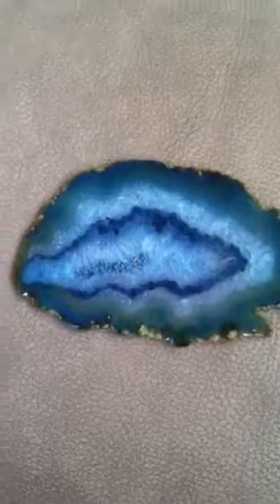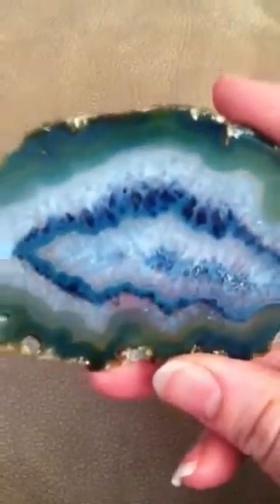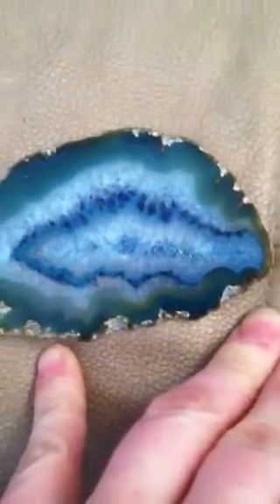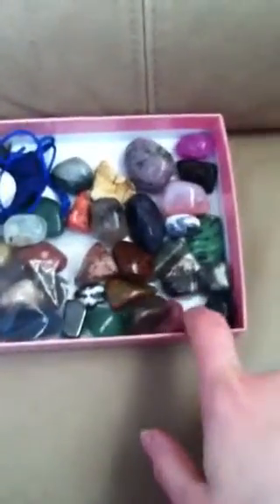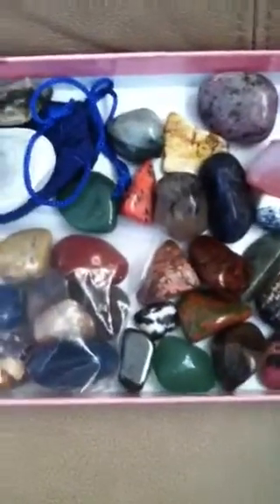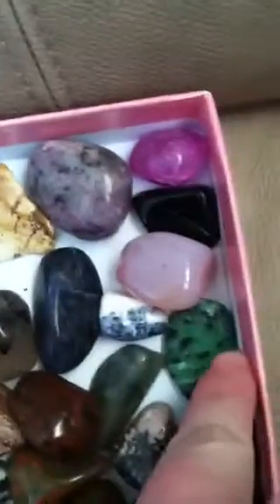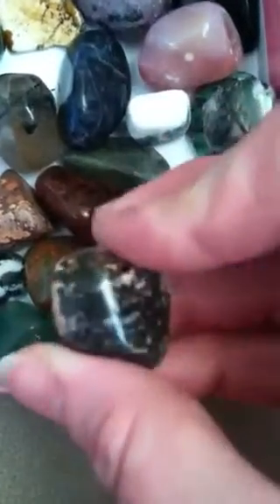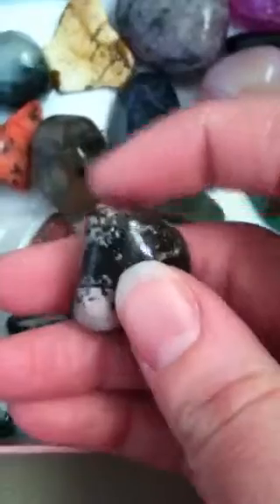Crystal Babies! Pt 2